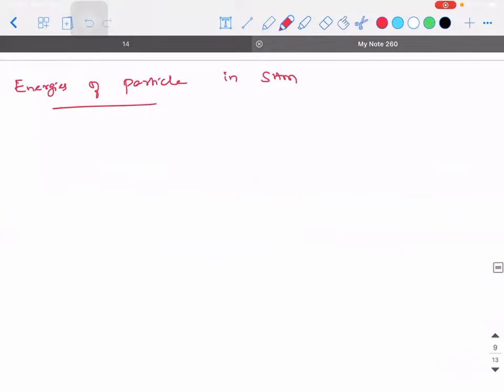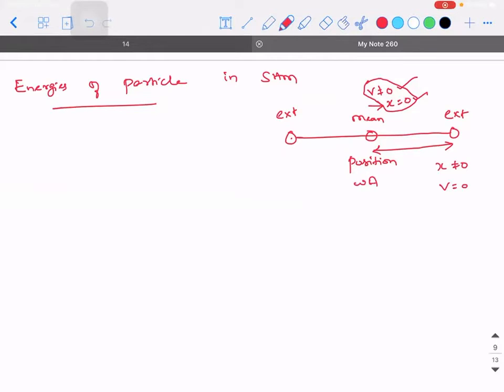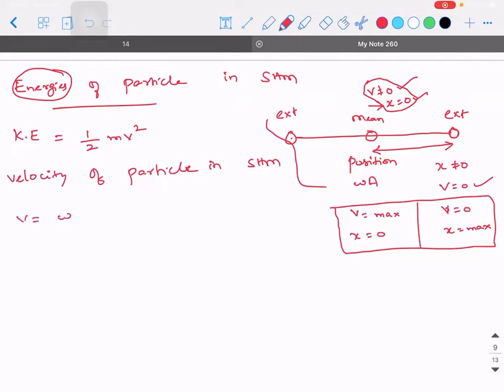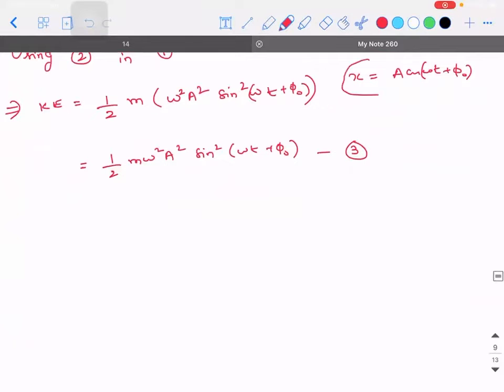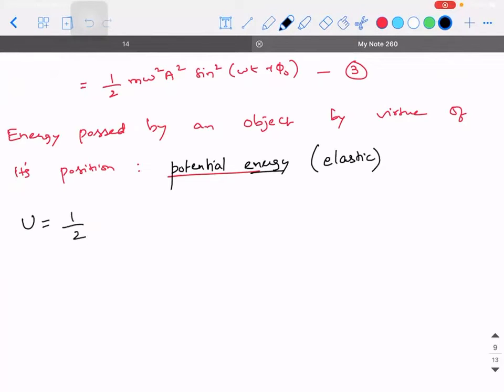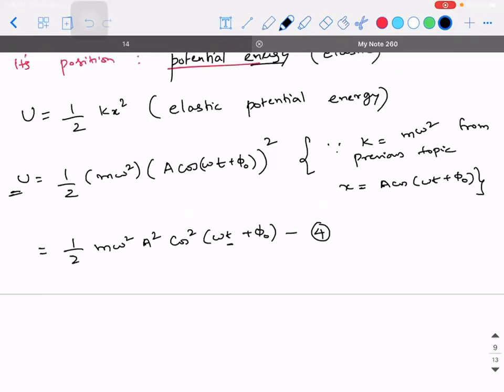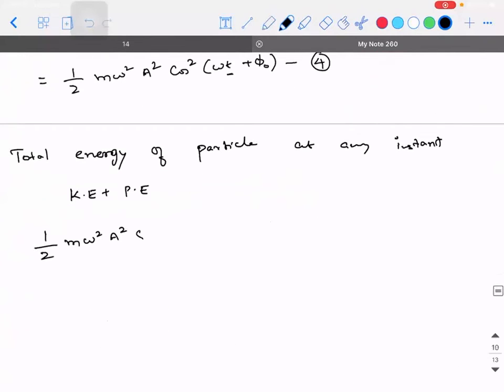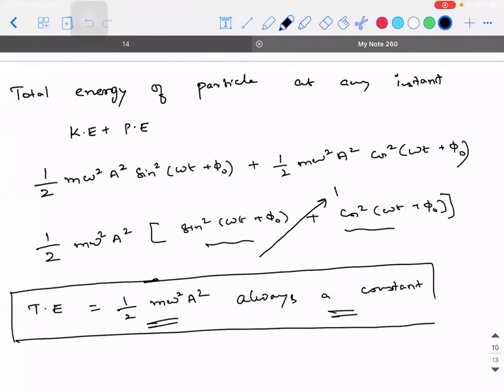Lec 11 Total Energy of a particle in SHM